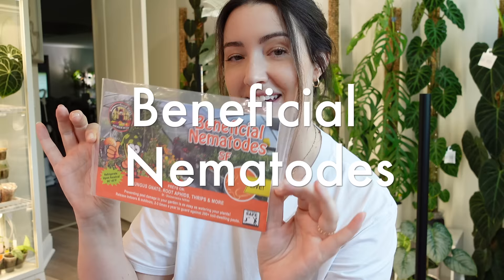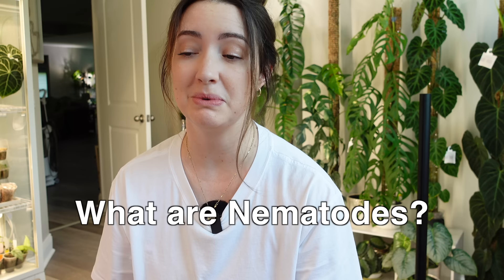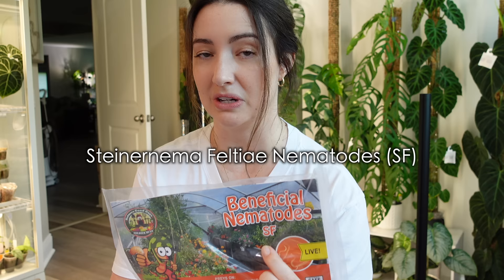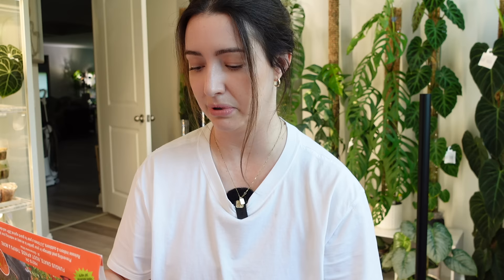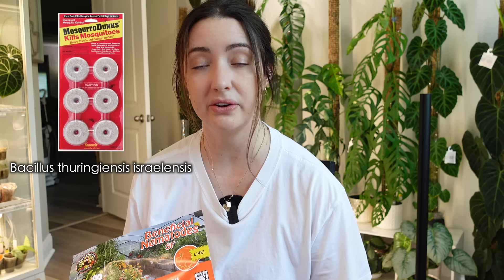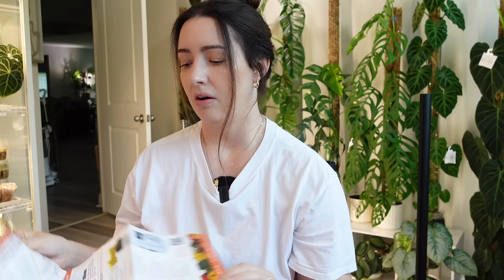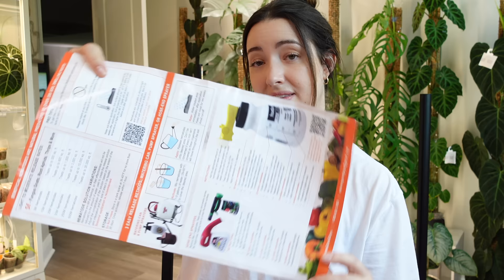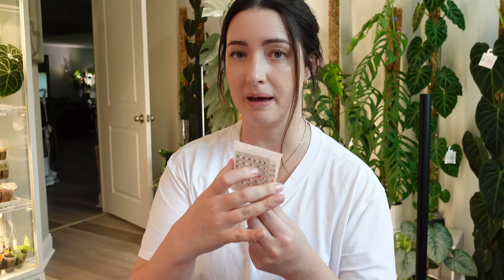The BEST way to get RID of Fungus Gnats! STOP using BTI 🦟🚫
This video is all about using beneficial nematodes to get rid of fungus gnats. No using BTI and soaking water. This is natural and EFFECTIVE. Please let me know if you have any questions.

Chapters:
00:00 Intro
00:40 What are nematodes?
01:31 How do they work?
03:00 Why not BTI?
04:36 How much do I need?
06:44 How to use them?
08:55 Do I water them in moss?
10:07 Other tips
10:59 Why do I get gnats?
13:27 How to activate them
16:38 Outro

🌱 FAV PRODUCTS:

Thiccly GrowPoles:

Fluval Stratum:

Soil Mixes:

Nursery Pots:

Grow Lights:

Moss Pole Supplies:

Pest Control:

Ikea Cabinet Supplies:

Plant Pots & Stands:

Plant Trellis: